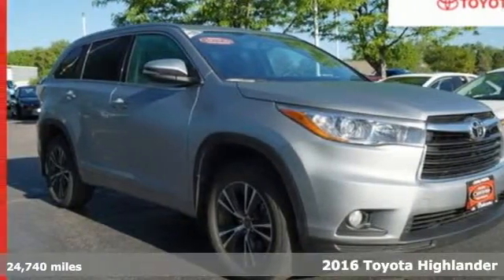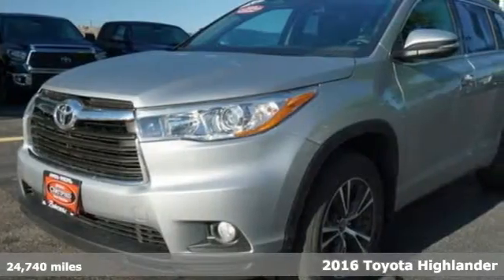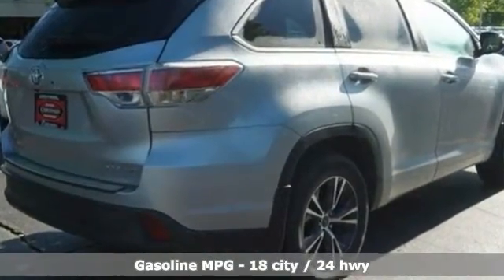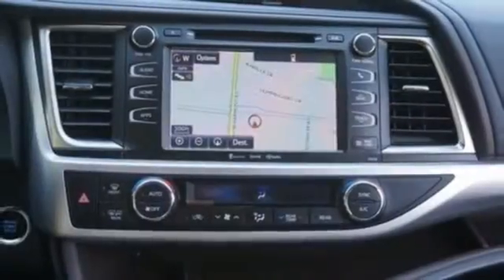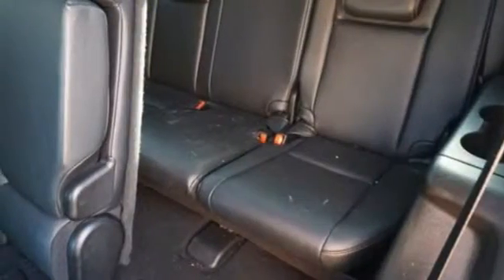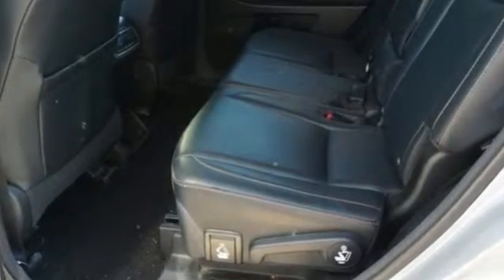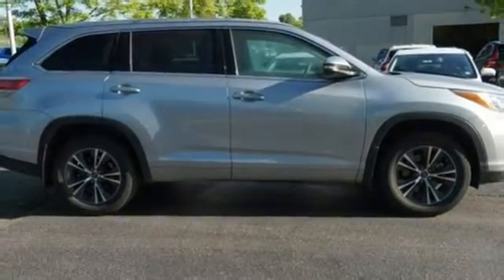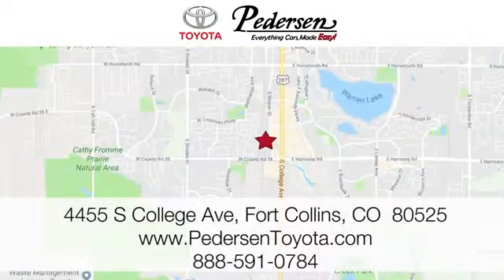Certified 2016 Toyota Highlander Fort Collins Loveland, CO K45711 - SOLD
Year: 2016
Make: Toyota
Model: Highlander
Trim: XLE
Engine: 6 Cyl. 3.5 L
Transmission: Automatic
Color: Silver Sky Metallic
Interior: Black
Mileage: 24740
Stock #: K45711
VIN: 5TDJKRFH9GS307464
A Recent Arrival!EXCEPTIONALLY CLEAN AND WELL CARED FOR VEHICLE!!!, TOYOTA CERTIFIED!!!, ***ONE OWNER***, ***CLEAN CARFAX!!!***, LOCAL TRADE!!!, AWD.Awards:* JD Power Initial Quality Study (IQS) * 2016 IIHS Top Safety Pick+ * 2016 KBB.com 16 Best Family Cars * 2016 KBB.com Best Buy Awards Finalist Reviews:* Refined interior appointments; quiet, compliant ride; smooth and strong V6 engine; seating for up to eight, functional cabin design. Source: Edmunds

Address:
4455 S. College Ave